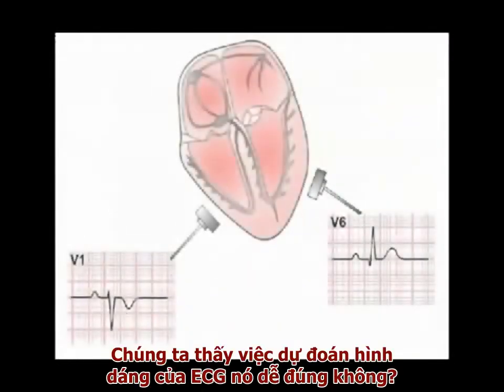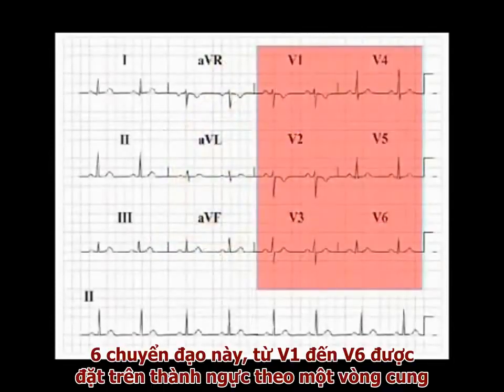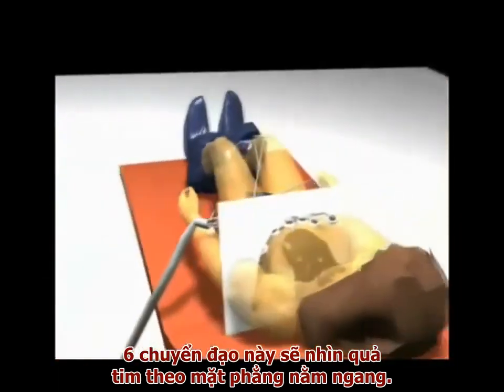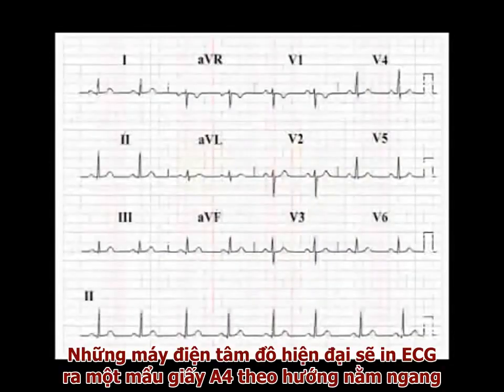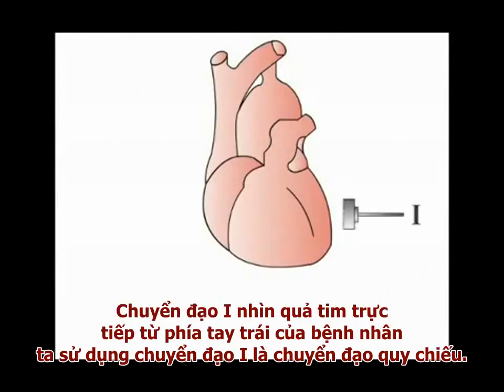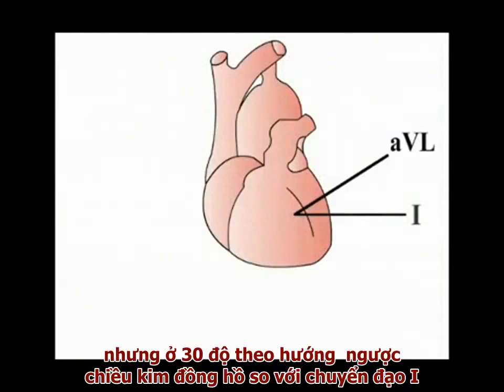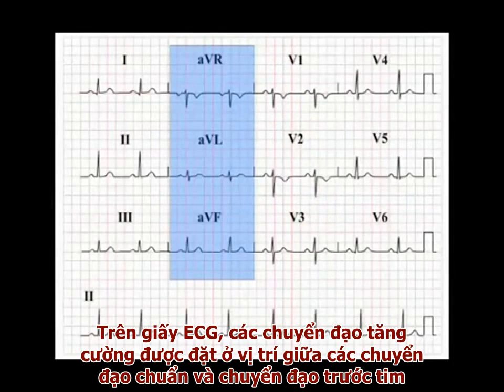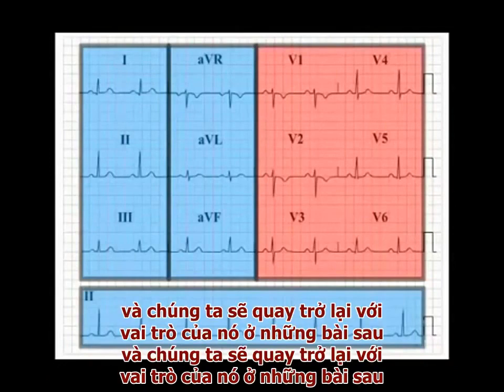Chương 1 Bài 4 Các chuyển đạo trong ECG - YHocHay